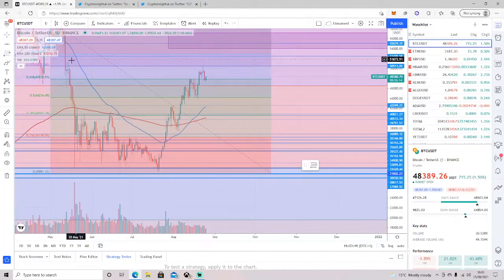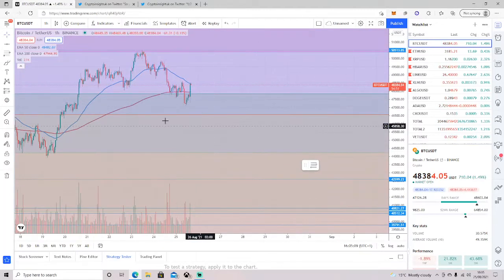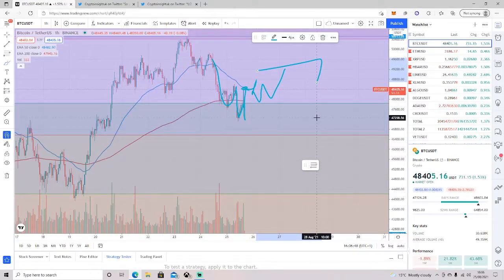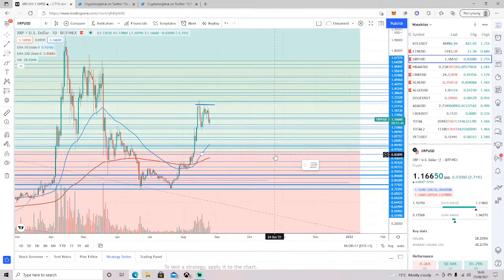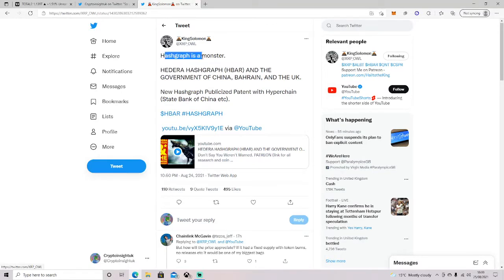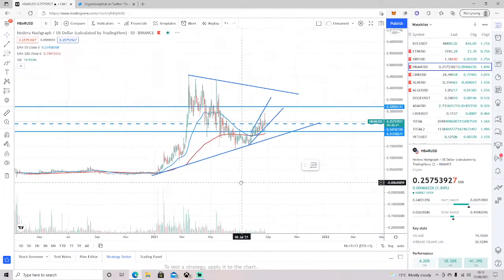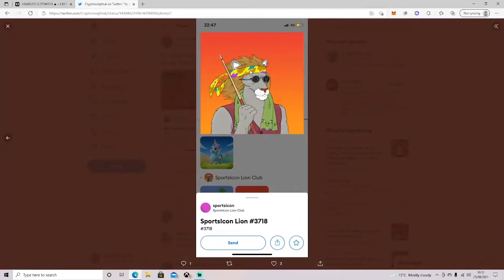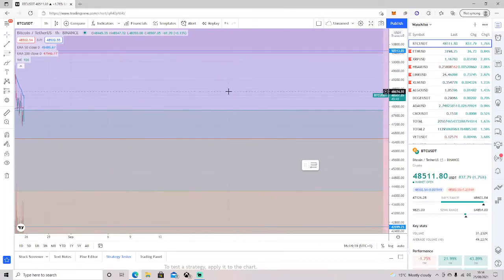Key Levels of Support Highlighted, Another NFT? And have I placed a Sick Trade?